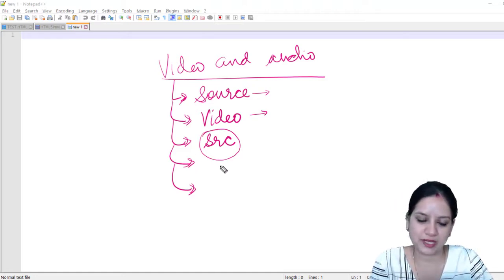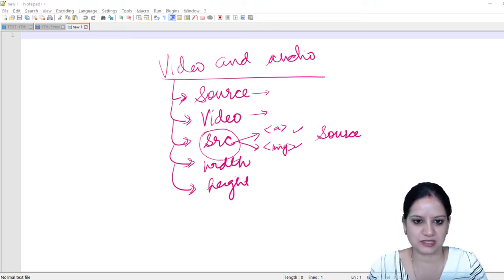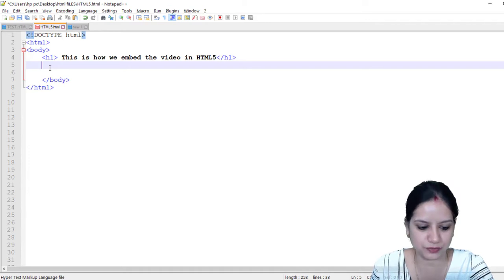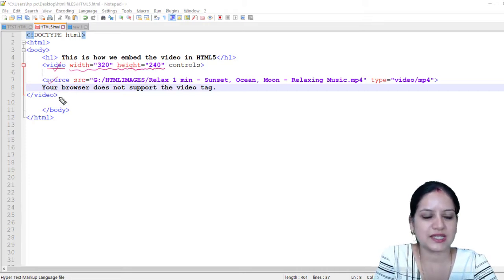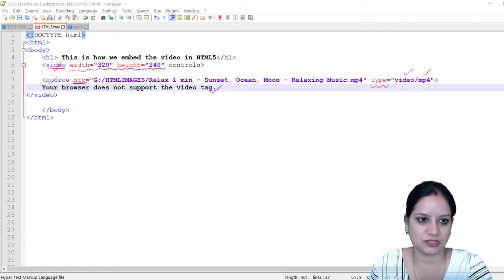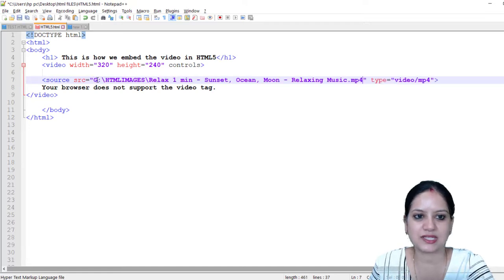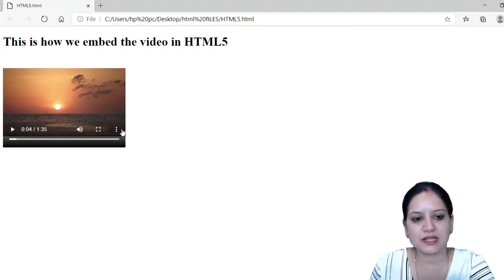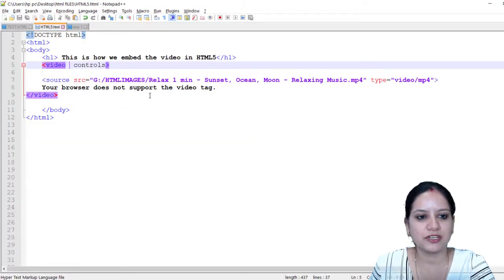how to add video in html website | Insert video in HTML | HTML video Tag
How to add a video on web page |  Insert video in HTML | HTML video Tag

How to add video in HTML website

 In this video,  you will learn "How to add a video on web page using HTML". In which you also learn about how to use different-2 attributes in Video tag.
The video HTML element embeds a media player which supports video playback into the document. You can use video for audio content as well, but the audio element may provide a more appropriate user experience. You will also learn how to embed youtube videos on the website.

Attributes used in HTML Video Tag

1). How to use autoplay video in HTML

A Boolean attribute; if specified, the video automatically begins to playback as soon as it can do so without stopping to finish loading the data.
To disable video autoplay, autoplay="false" will not work; the video will autoplay if the attribute is there in the video tag at all. To remove autoplay, the attribute needs to be removed altogether.

In some browsers (e.g. Chrome 70.0) autoplay doesn't work if no muted attribute is present.

video tag in HTML

Controls

If this attribute is present, the browser will offer controls to allow the user to control video playback, including volume, seeking, and pause/resume playback.

height

The height of the video's display area, in CSS pixels (absolute values only; no percentages.)

loop

A Boolean attribute; if specified, the browser will automatically seek back to the start upon reaching the end of the video.

muted

A Boolean attribute that indicates the default setting of the audio contained in the video. If set, the audio will be initially silenced. Its default value is false, meaning that the audio will be played when the video is played.

plays inline

A Boolean attribute indicating that the video is to be played "inline", which is within the element's playback area. Note that the absence of this attribute does not imply that the video will always be played on fullscreen.

src

The URL of the video to embed. This is optional; you may instead use the source element within the video block to specify the video to embed.

width

The width of the video's display area, in CSS pixels (absolute values only; no percentages).

Usage notes

Browsers don't all support the same video formats; you can provide multiple sources inside nested source elements, and the browser will then use the first one it understands.